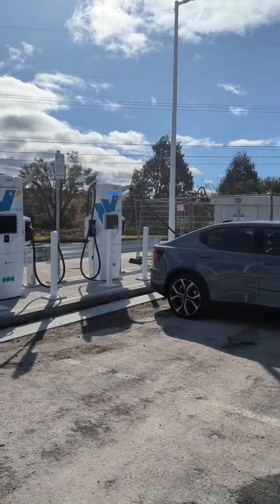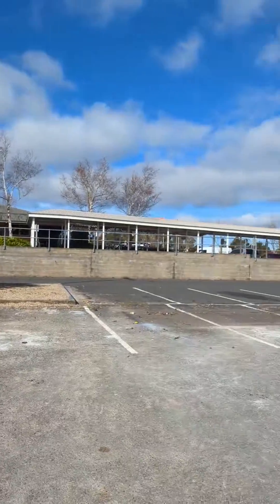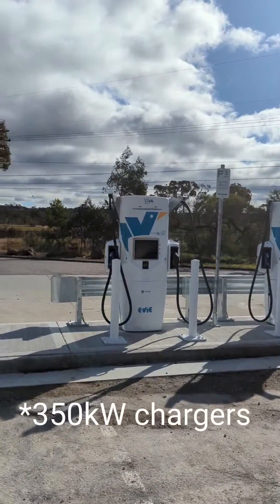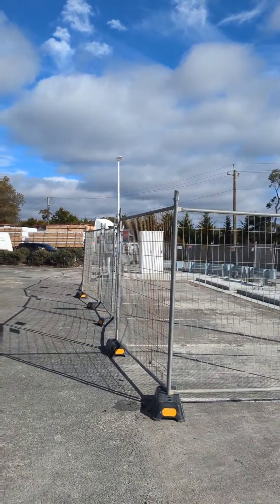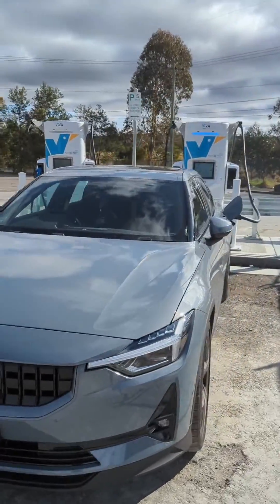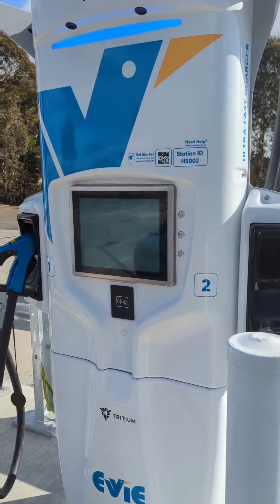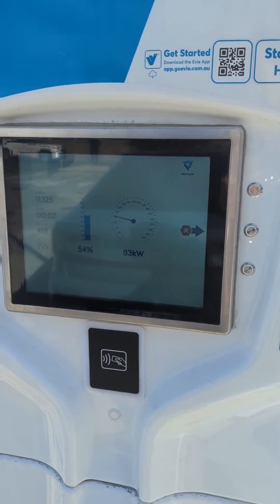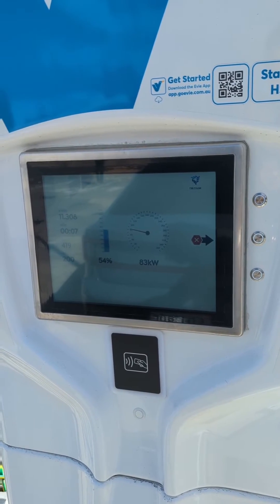Evie Networks' latest Australian rapid EV charger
we plug the Polestar 2 in to Evie's Sutton Forest NSW charging location which opened this week. it's a great addition to what is increasingly a busy route for EV drivers with limited charging options. thanks Evie!